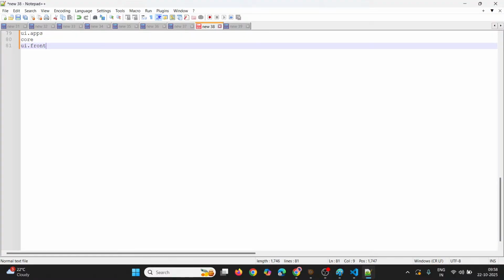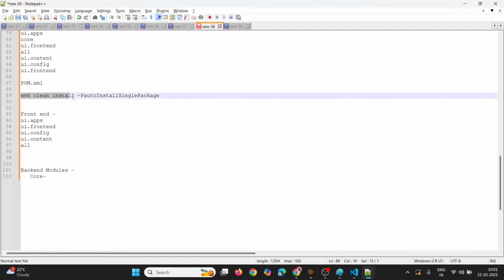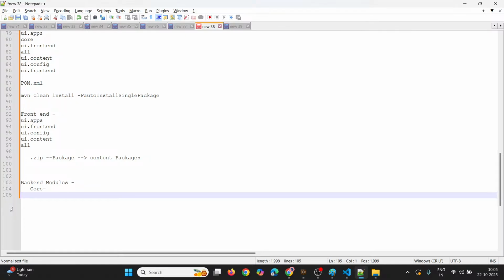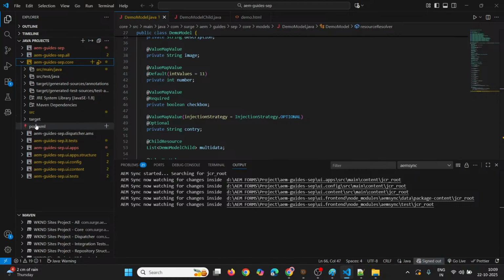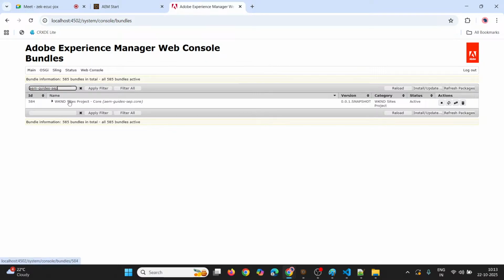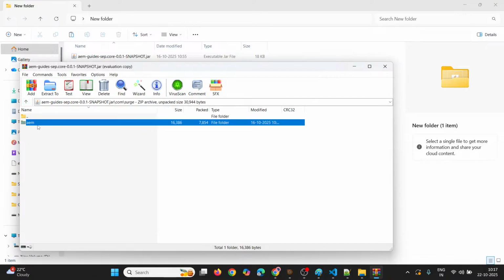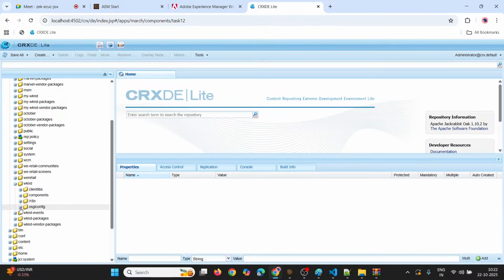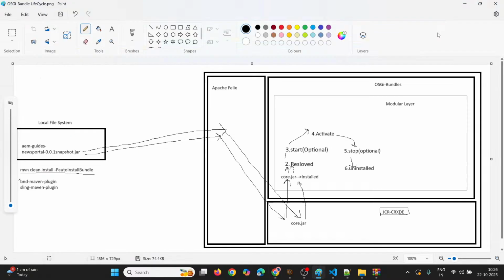OSGi Bundles in AEM